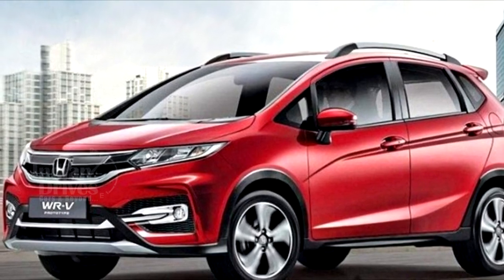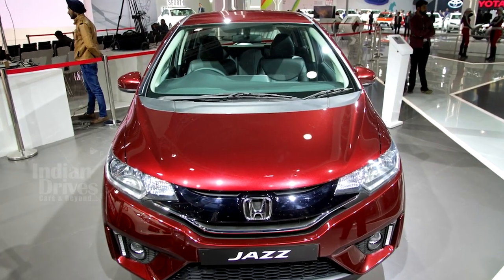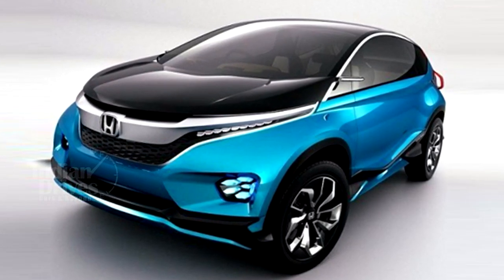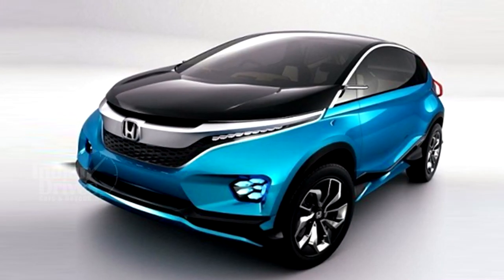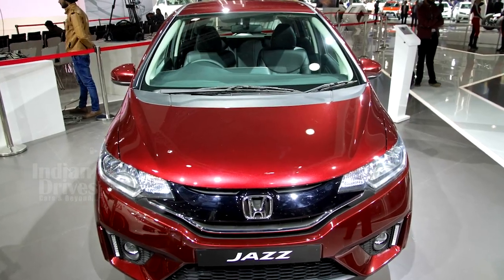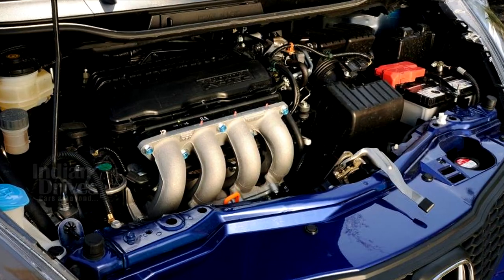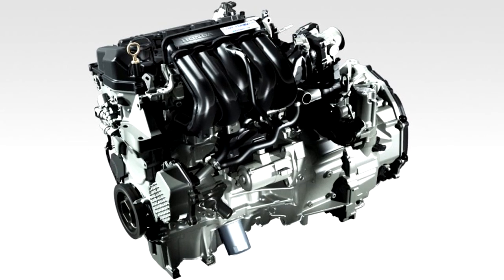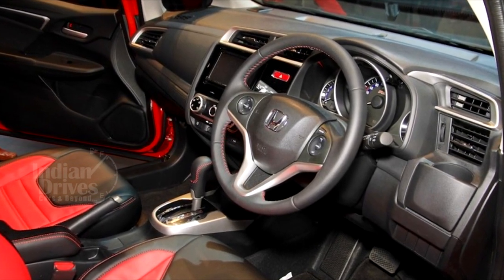Honda WR-V To Launch In India In March 2017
Honda WR-V India Launch In March 2017.

The much-awaited Honda WRV, the Jazz-based crossover, will arrive in the Indian market in March 2017, claims a report. This compact crossover is scheduled to have its world premiere at the Sao Paulo Motor Show in November 2016. The vehicle has been spotted several times during its test rounds on foreign soil. Prior to its launch, Honda South America has released the first sketch of the WR-V crossover that reveals its exterior design and details.